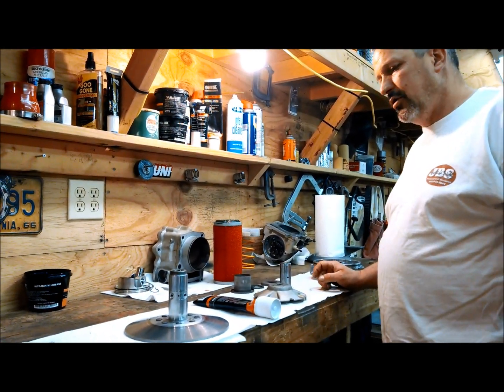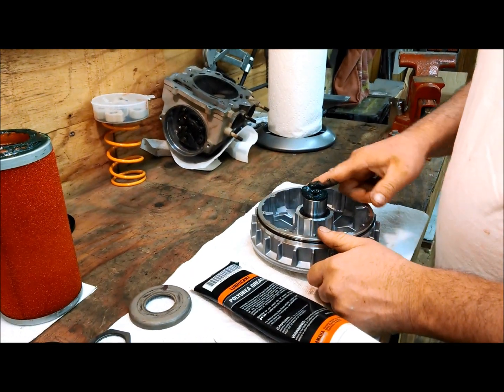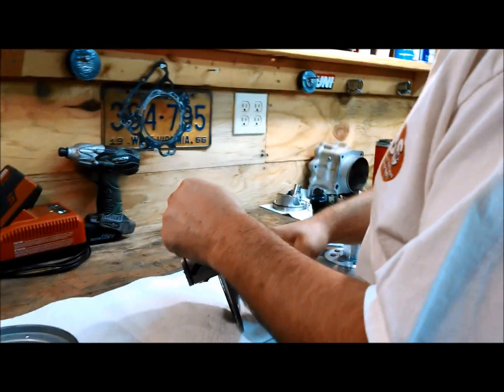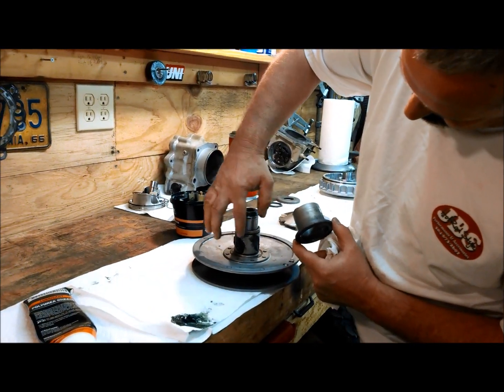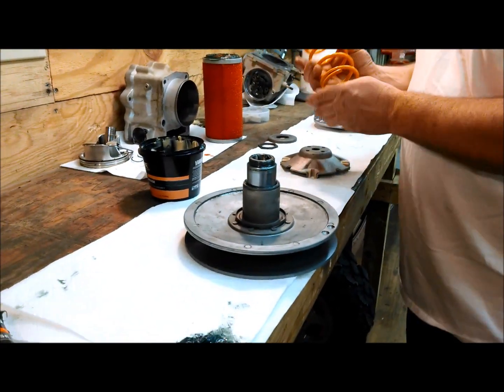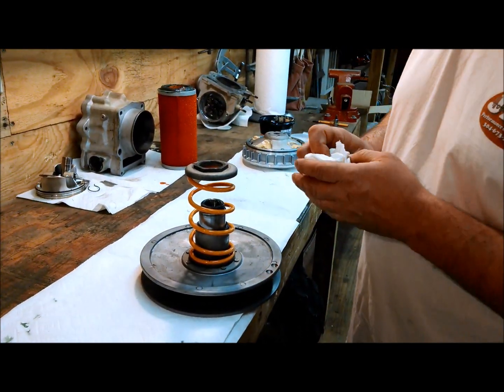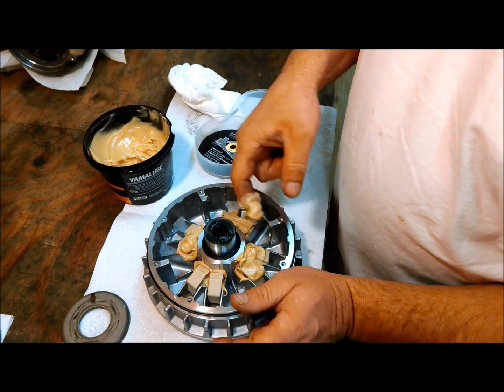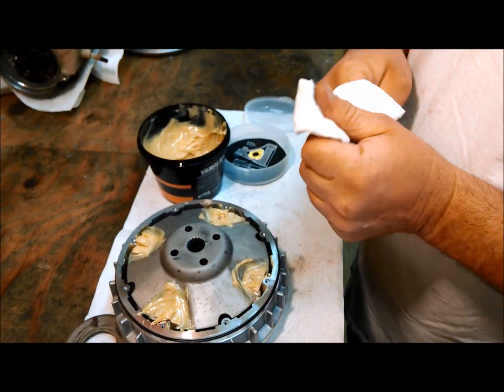*Updated* How to Grease Yamaha Hot Rod Rhino Primary Sheave & Secondary Sheaves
Check out jbsperformance.com & hotrodforums.net for all your SXS needs & for lots of helpful tricks & tips.